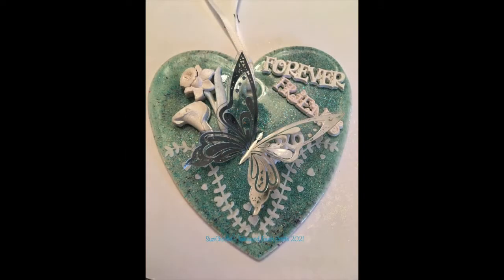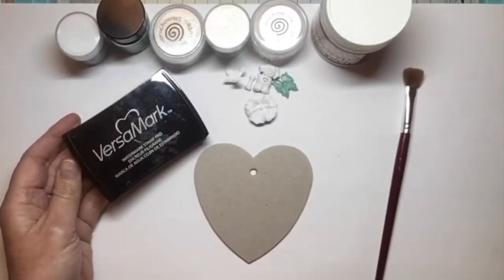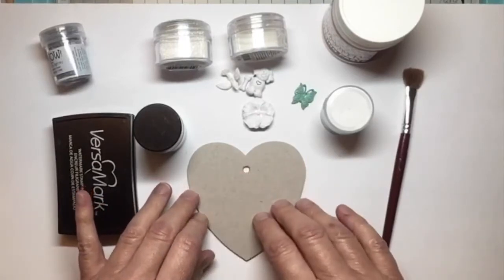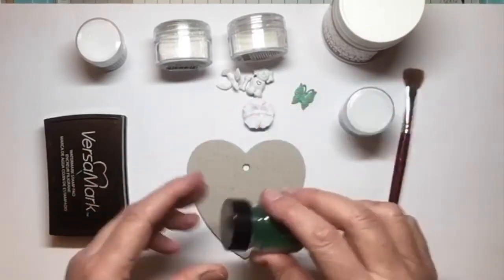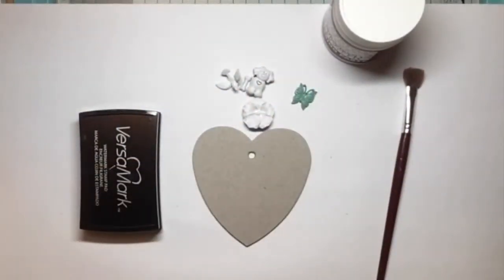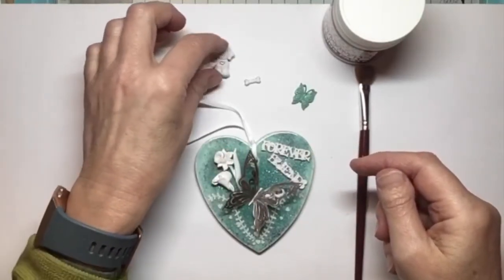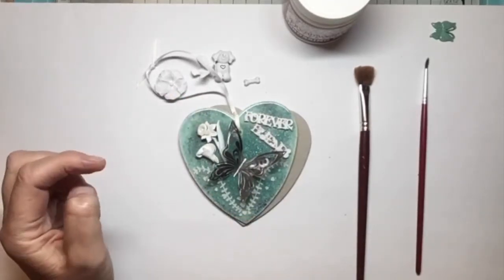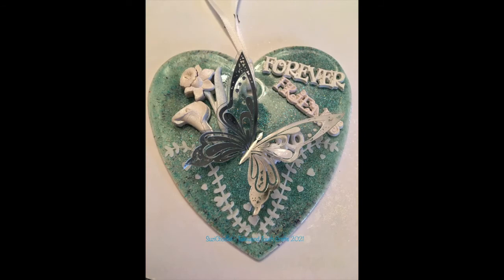WOW ~ Use embossing powders in a way you've NEVER used them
You're going to LOVE making this gorgeous mixed media heart. Get out any embossing powders you have, any colour will do to make the gorgeous acrylic/glass/emamel looking base! If you would like to see the process of layering up the embossing powders just let me know and I will put together a quick tutorial.

If you haven't got the products I use it doesn't matter. Sort through any bits and bobs you have collected in the bottom of drawers, not necessarily craft stash, this could be old or broken jewellery, keys, chains, buttons. Mixed media is just that, so use whatever you have at home. It will all be covered with colour to match your project.

If you don't have a grey board pre cut shape as I did, you can make your own out of layers of cereal or washing powder box or similar. Just cut two or three shapes and glue them together on top of each other. You can either paint as I did with some acrylic paint or gesso, with whatever colour goes with your embossing powders (I chose white), or cover with a plain sheet of paper or card top and bottom so you have a lovely smooth surface to start with. Colour the edges with a felt or marker pen or whatever you have in your stash so the base is ready.

If you have any questions about what you could use instead just pop me a question in the comments box below.

This is a new journey for me too, this is only my second piece of this type of art but I'm always happy to share what I have already learnt along the way.

Hope it's got your crafty brain whirring and you take some inspiration from this video or pick up something you didn't already know.

SuziChoclat xx